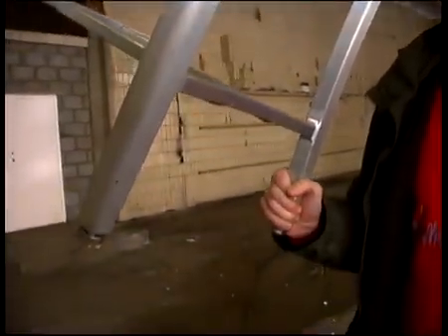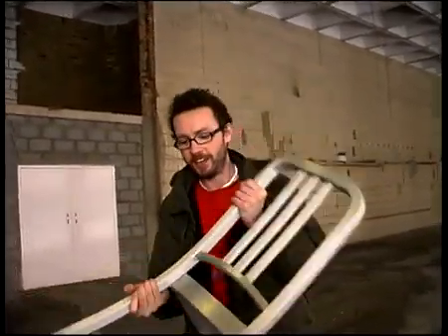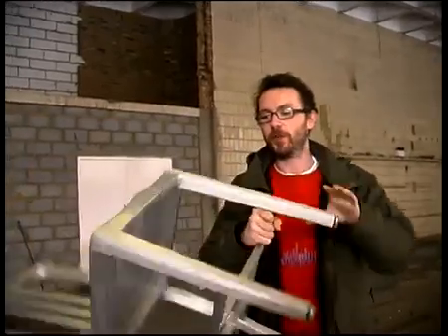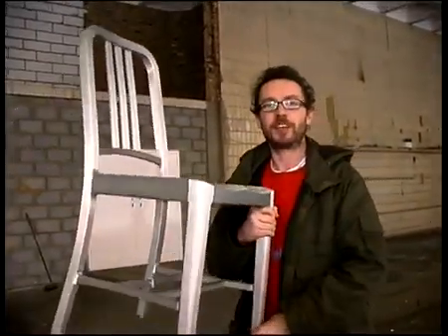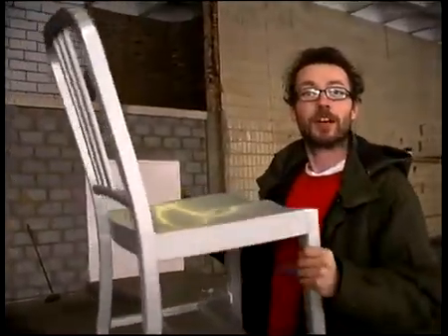Catapult + Crash Test for Emeco 1006 Navy Chair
Not sure on how Navy Chair by Emeco can resist to impacts? Check the video and get your own Emeco chair
Dubbi sulla resistenza della Navy Chair di Emeco? Guarda il video e scopri di più sui prodotti Emeco alla pagina